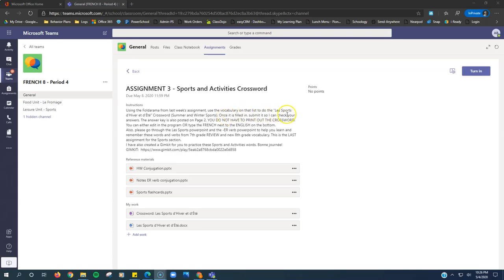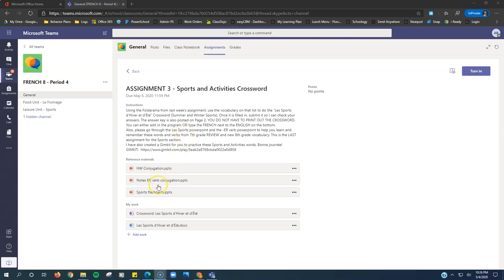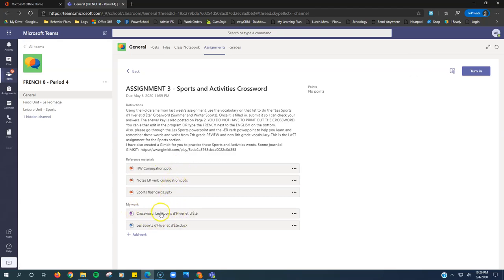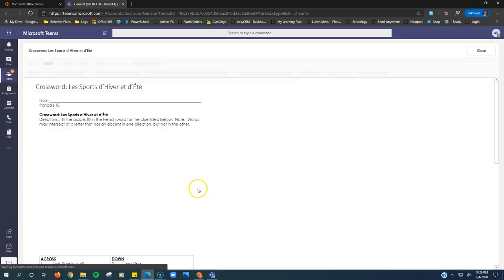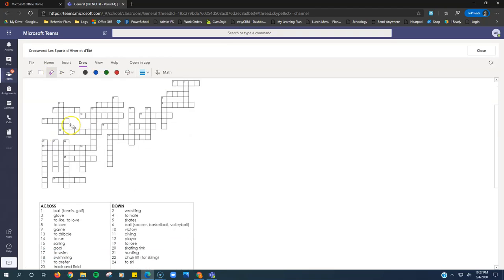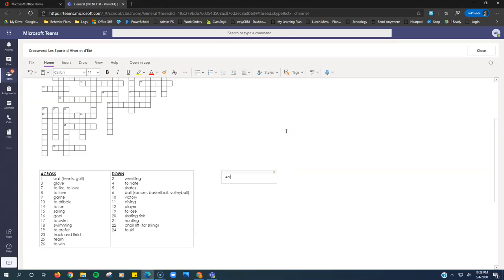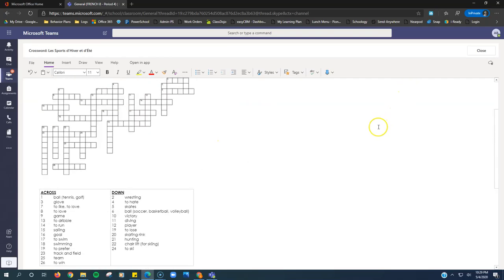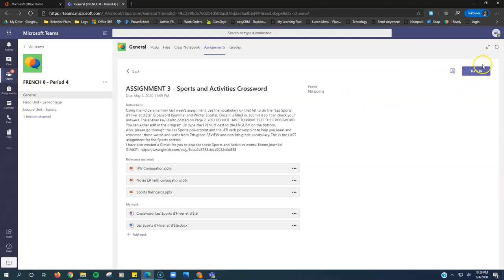Week 3 French 8 Help